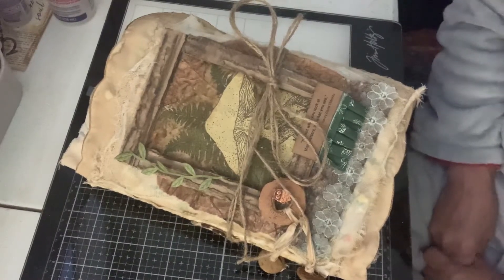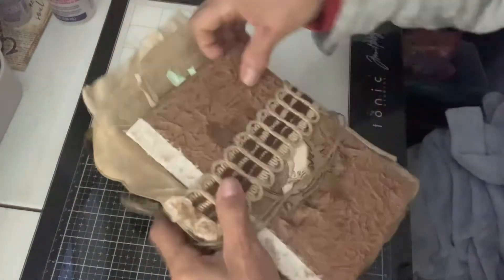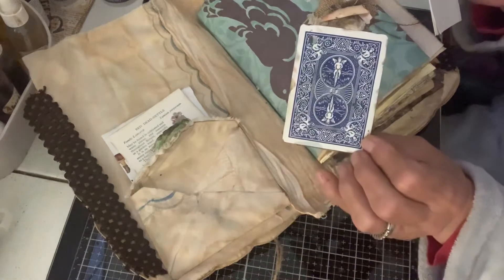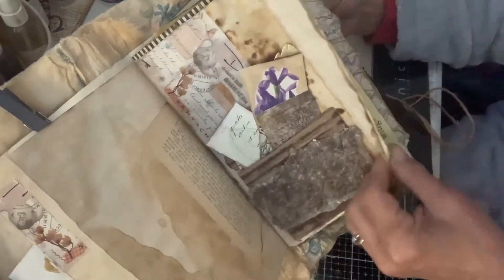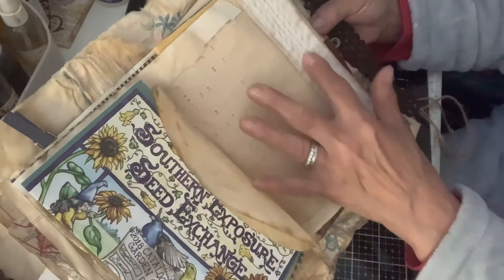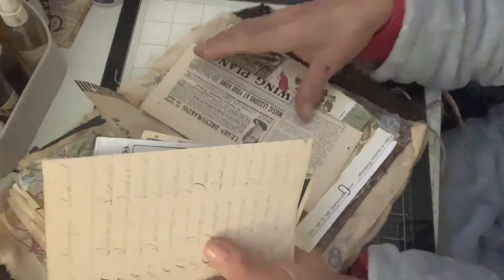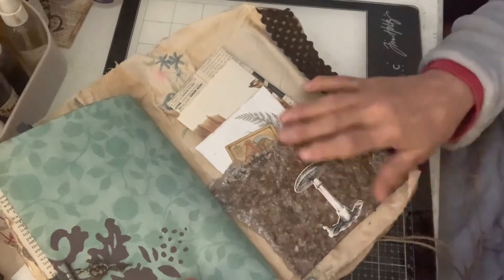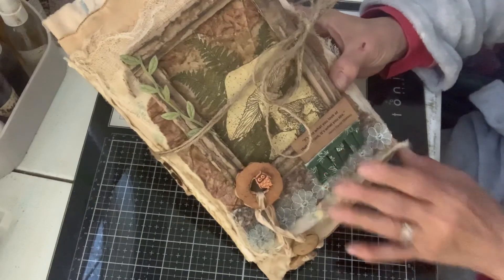Nature’s Window. SOLD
About 10x7. Vintage ephemera with pockets and tucks. Comes with an extra journal on the back side.